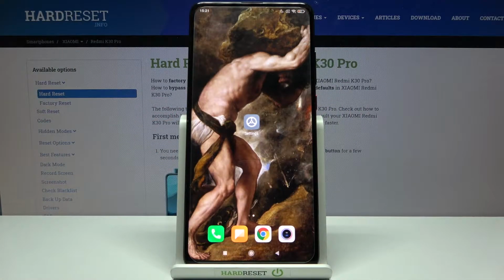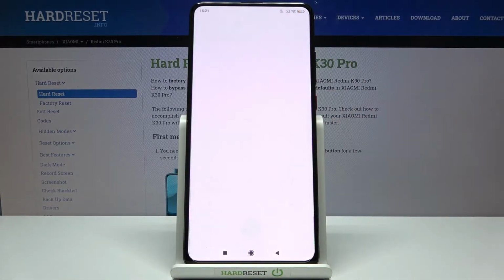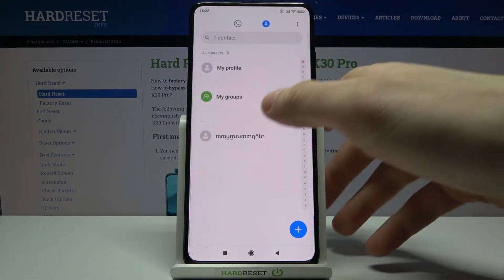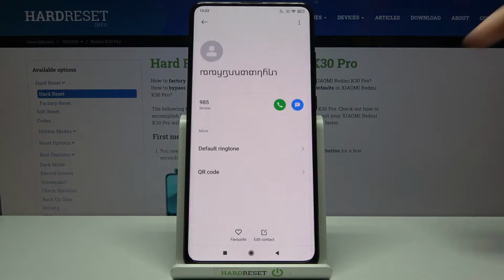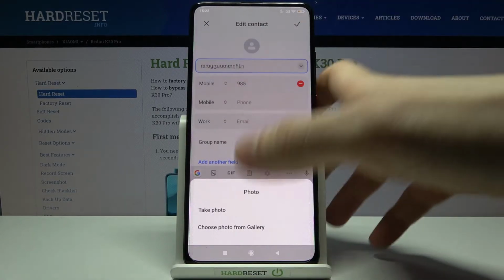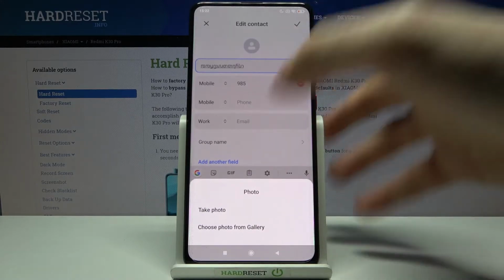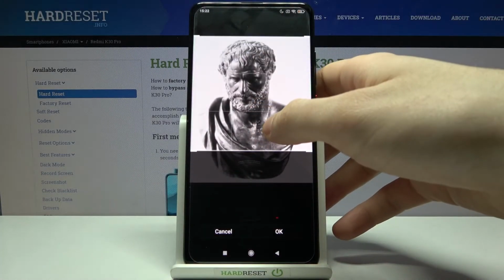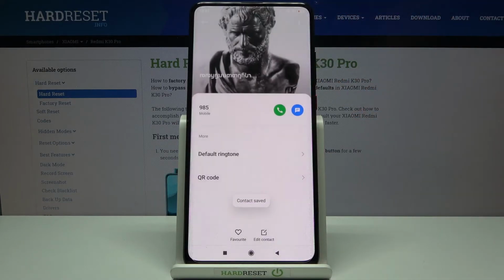How to Add Photo to Contact in XIAOMI Redmi K30 Pro – Personalize Contacts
If you want to add a photo to a contact on your XIAOMI Redmi K30 Pro, but don't know how to do it, please use this tutorial. Our specialist will help you add a profile photo to your contact in XIAOMI Redmi K30 Pro. Set a picture from your picture gallery or take a new picture. Visit our YouTube channel and find more tutorials for XIAOMI Redmi K30 Pro there.